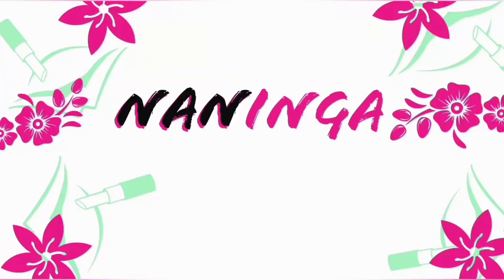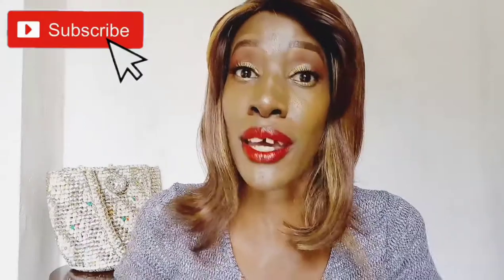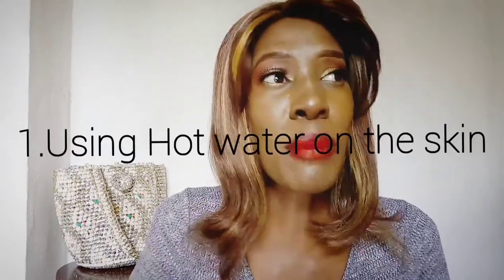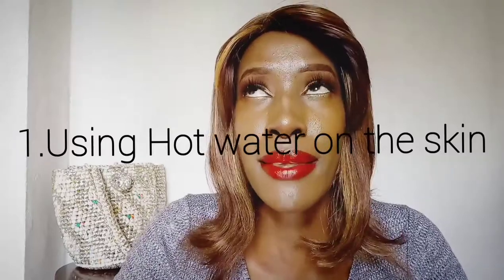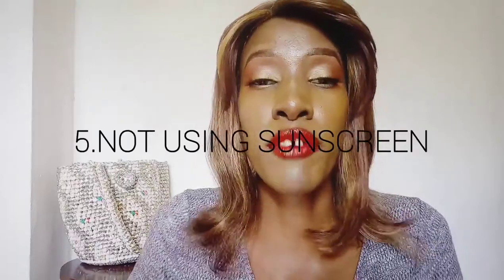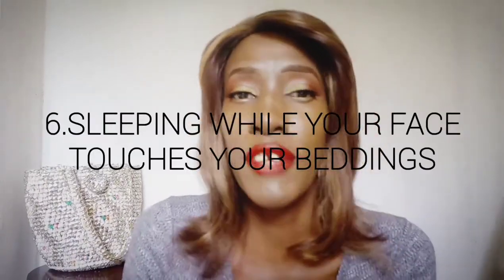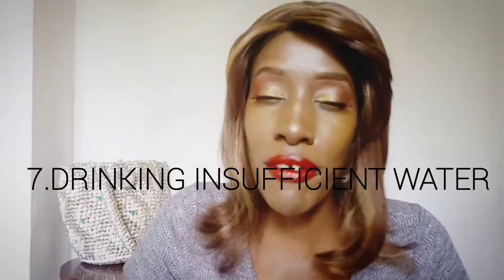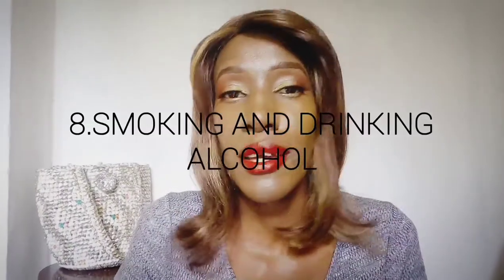10 COMMON THINGS THAT ARE CAUSING YOUR SKIN TO AGE FASTER//HOW TO PREVENT SKIN AGING NATURALLY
Hi Everyone,
In this video,I am talking about ten common things that you are doing that are causing your skin to age and how to prevent your skin from aging,naturally.This video will help you to know how to prevent your skin from the early signs of aging.They are common things that are most frequently done without ones knowledge that they are actually causing the skin to age.The most common and main things that are influencing and causing your skin to age without your knowledge.
These include and are not limited to hot water,poor wash patterns,exfoliators,lack of moisturisation of the skin and tight hairstyles.
Enjoy the video as much as I did making it :-)

Instagram~ @naningakoei
tiktok~@naningakoei
twitter~@naningakoei

8
Endebess-30201
Kenya

Triumph
The pink everland sky by lady lane

You have reached the end of my description box.